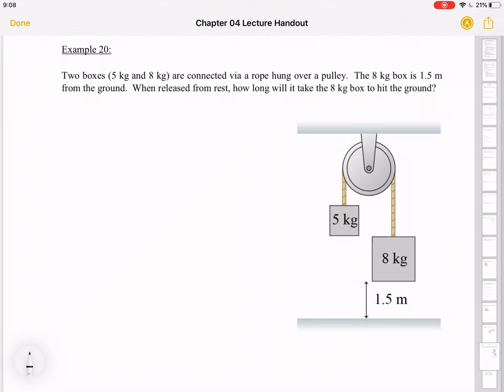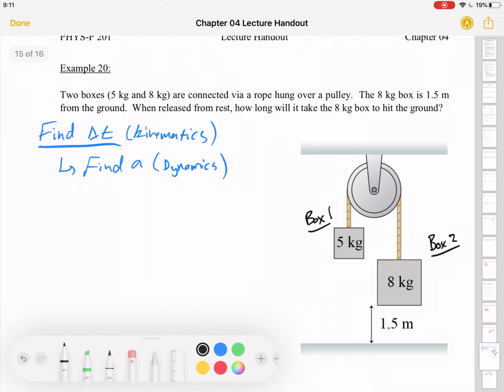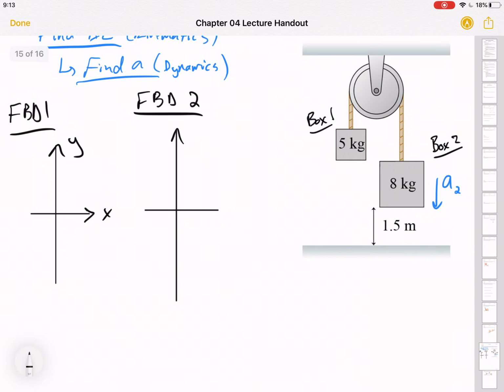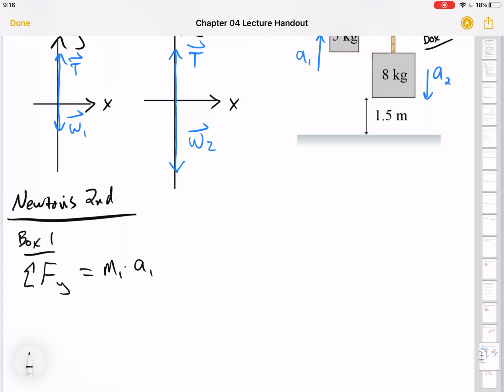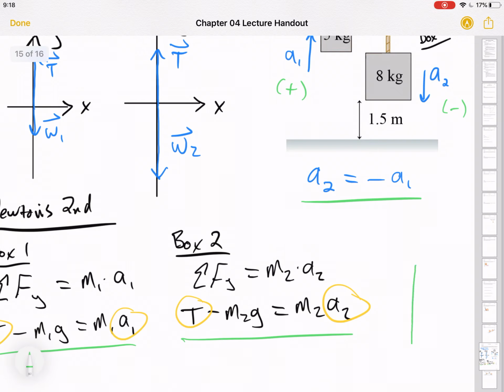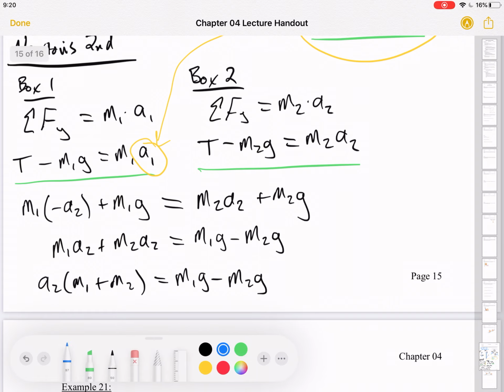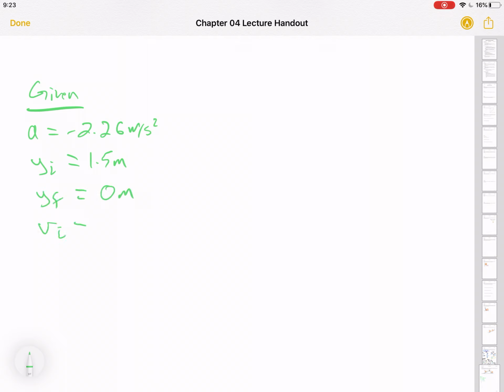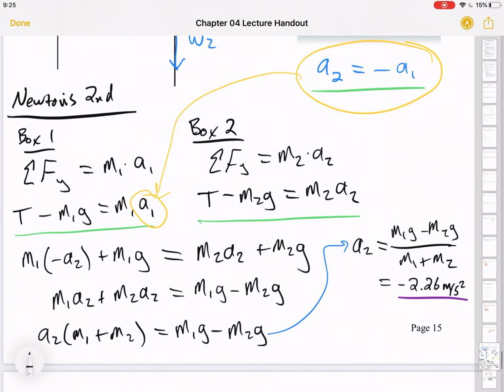Applying Newton's 2nd Law - Two Objects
Two boxes are connected by a rope over a pulley.  Acceleration for the system is solved, and a kinematics question for the system is answered.